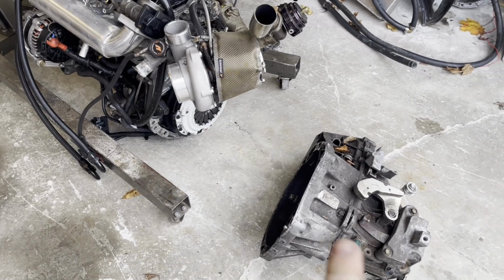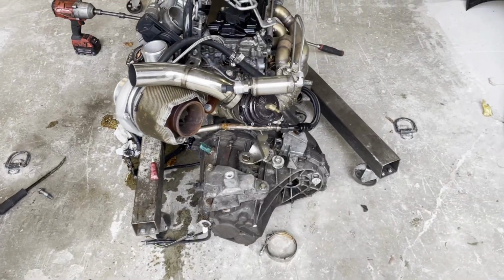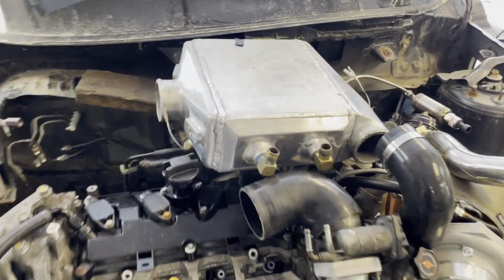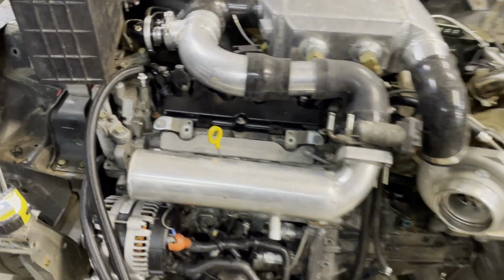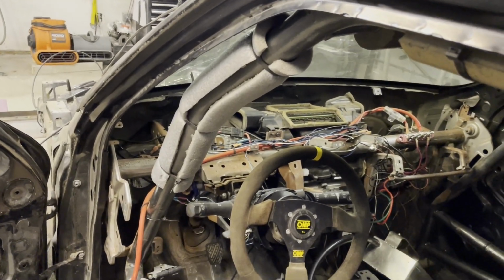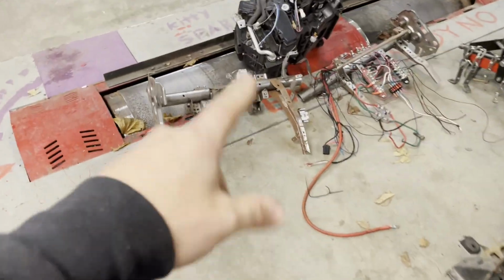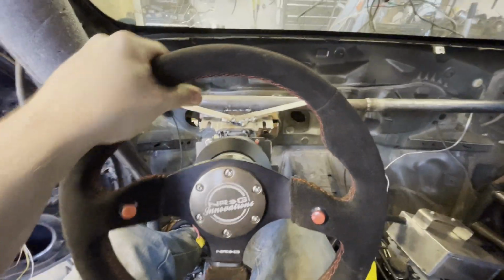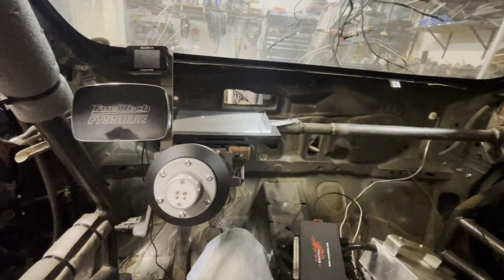Combining 2 Race Jukes Into One: Part 4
Thefastreligion.com